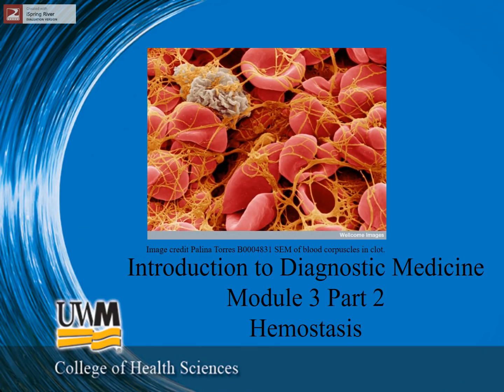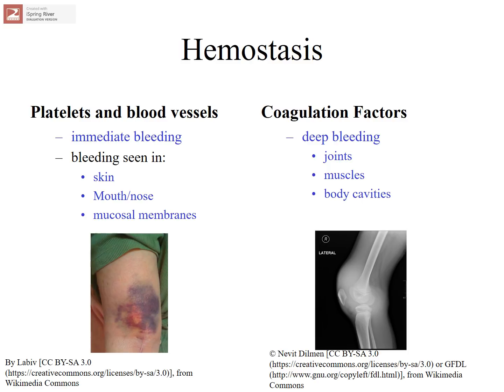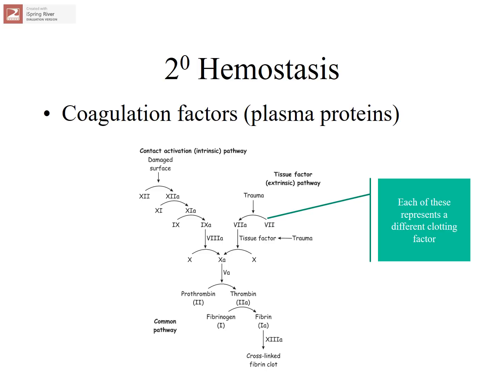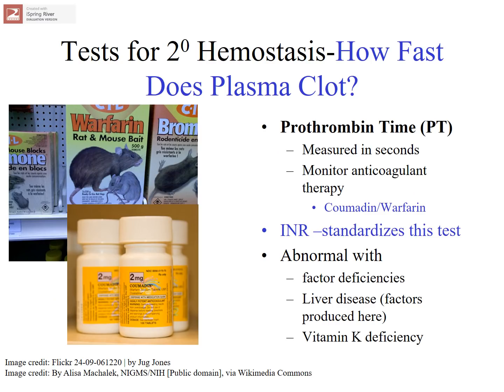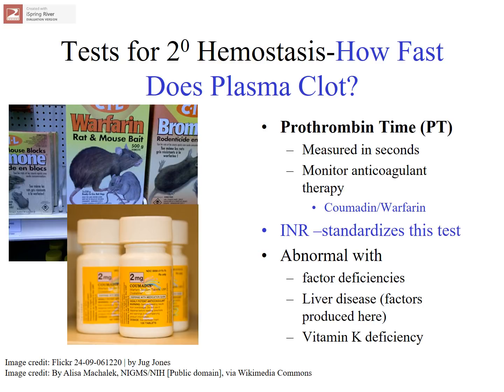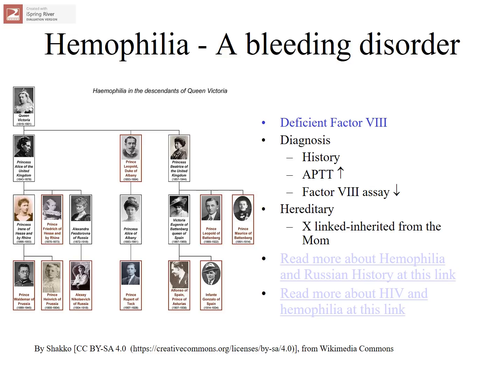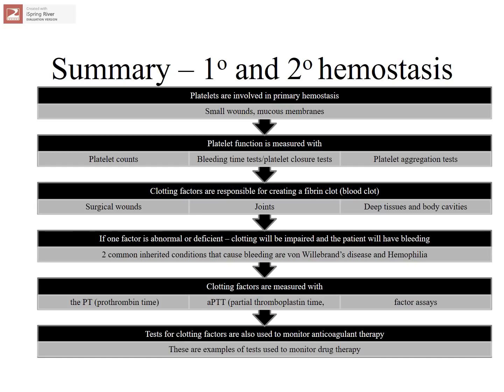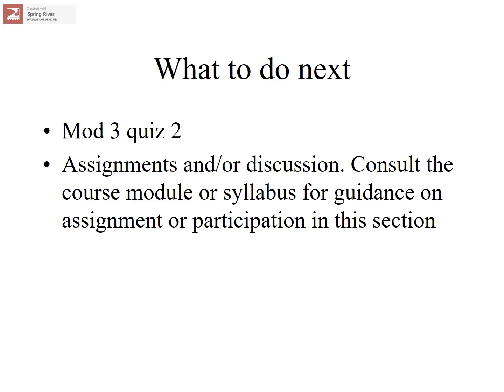Mod 3 part 2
LINKS